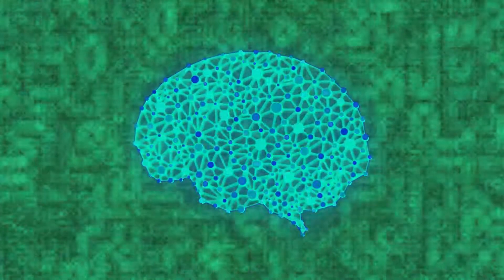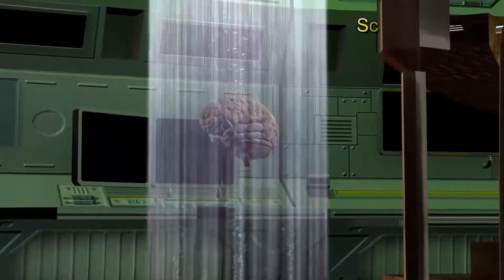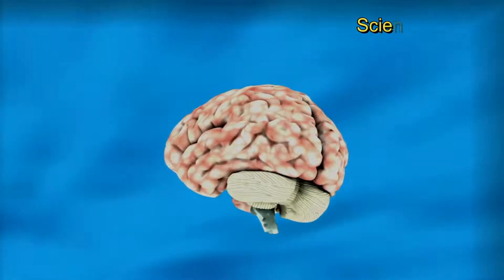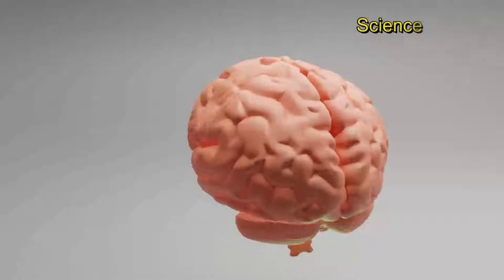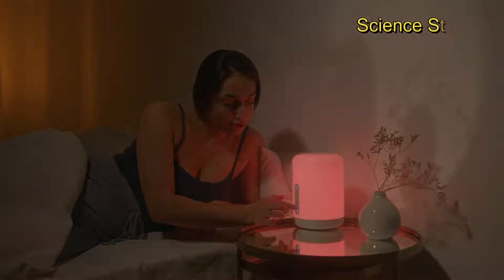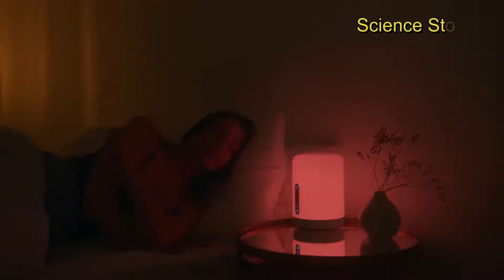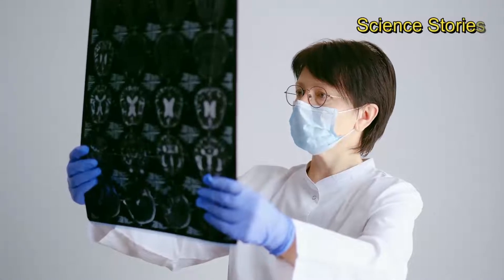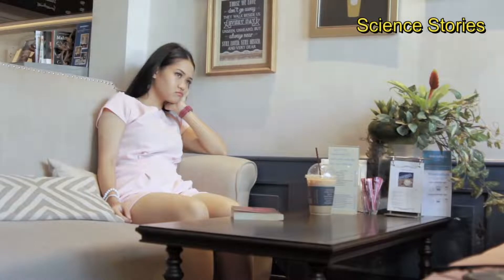Human Brain has a delete button | Neuroscience | Psychology facts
Human Brain Has A “DELETE” Button And Here’s How To Use It!
This is the fascinating way that your brain makes space to build new and stronger connections so you can learn more.
Neuroscience
Psychology facts

Written by Meena Sri Pada